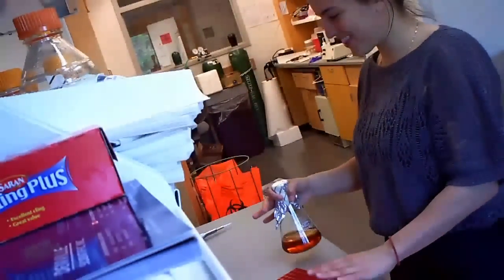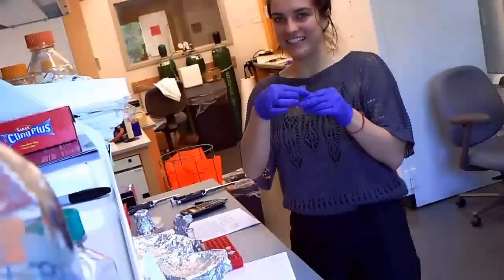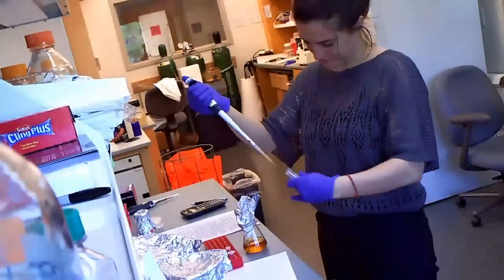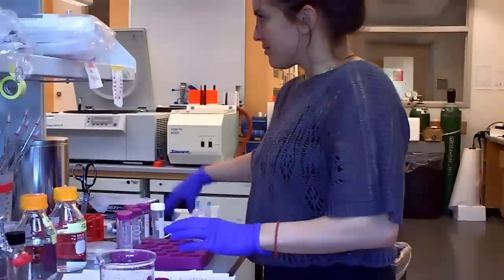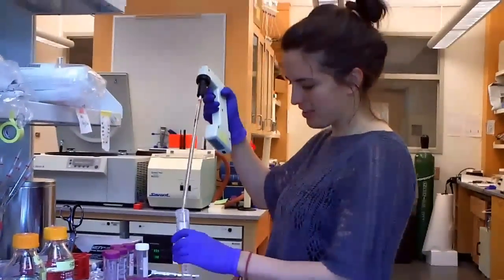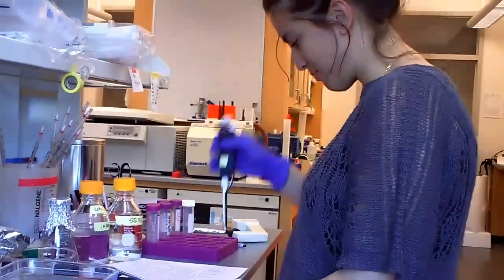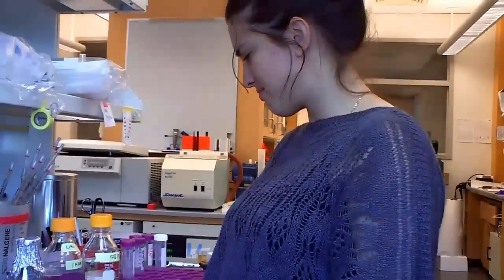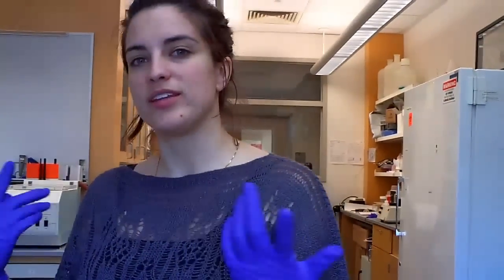Cloning in Yeast